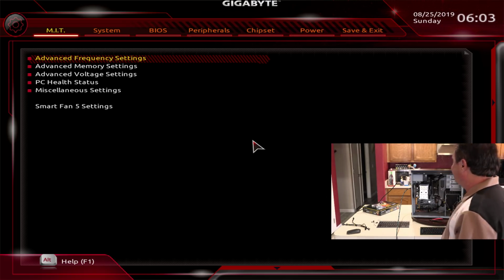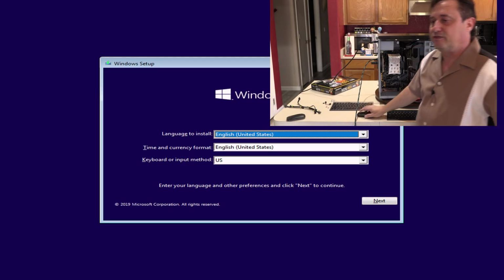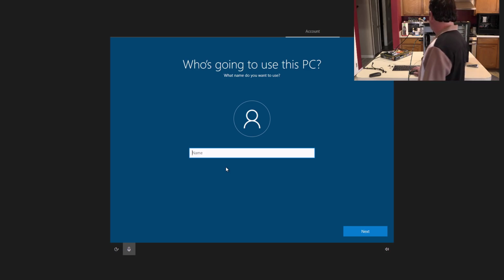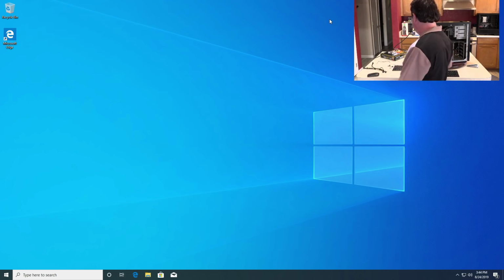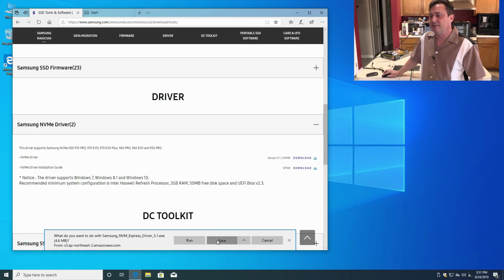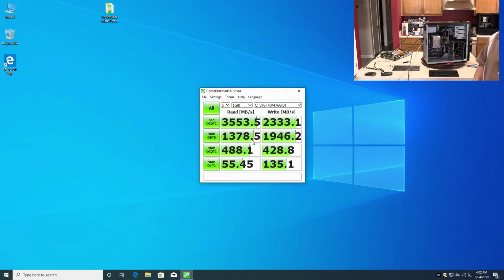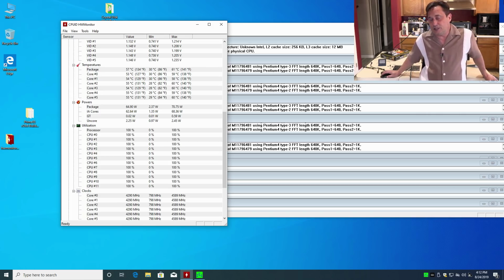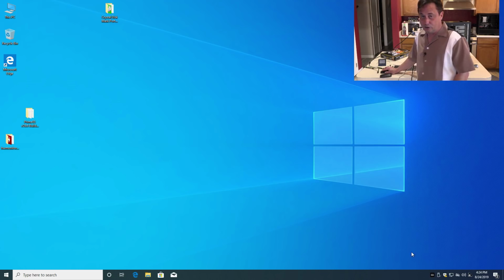LIVE - Major (but simple) Computer Upgrade - Step-by-Step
Upgrade Your PC
How-To Guide

PARTS LIST